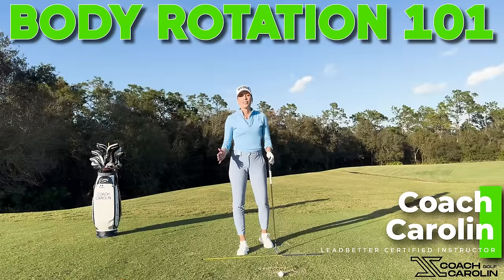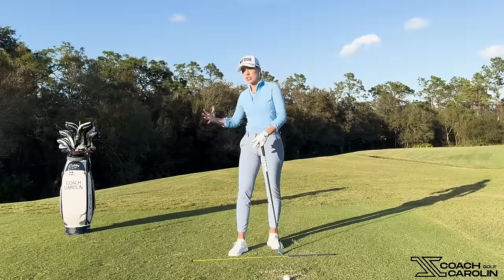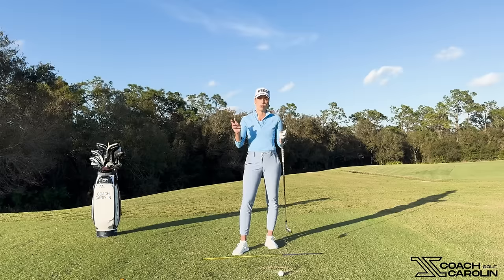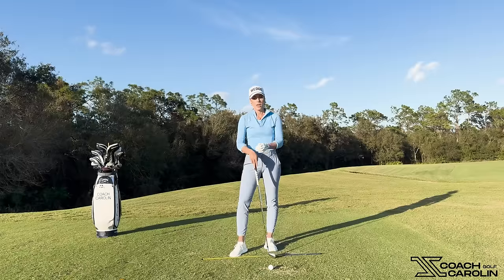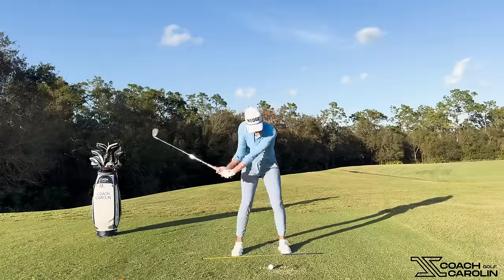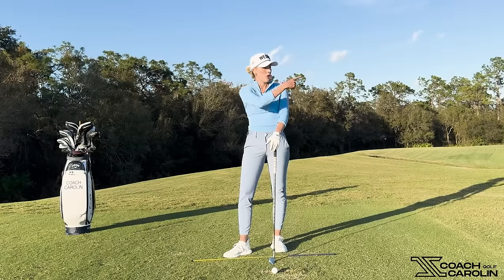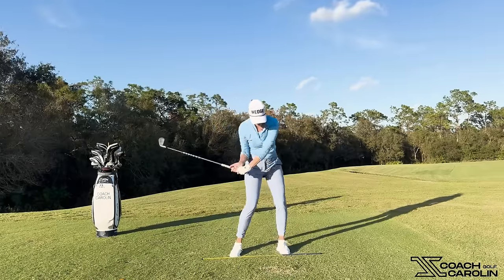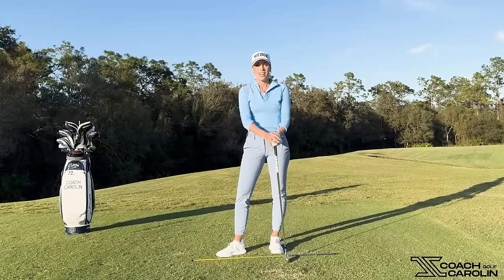Must know ROTATION SECRETS for Powerhouse Golf Swings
Unlock the secrets to a more powerful and accurate golf swing. Dive deep into the fundamentals of proper body rotation and discover how this crucial element can transform your game. This video is not just about the 'what,' but the 'how,' providing you with easy-to-follow steps that ensure you're rotating effectively and efficiently. Say goodbye to common rotation mistakes that are sapping your distance and accuracy, and hello to smoother swings, straighter drives, and better contact.

If you find this video helpful, please give it a thumbs up, consider sharing it with fellow golf enthusiasts, and don't forget to subscribe to Coach Carolin Golf for more invaluable tips and tricks - all completely free!

Coach Carolin